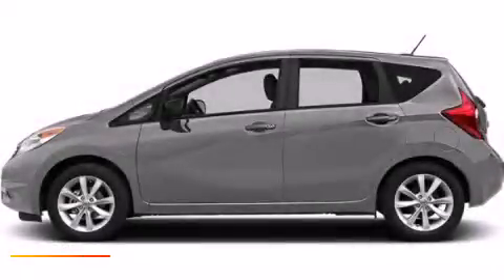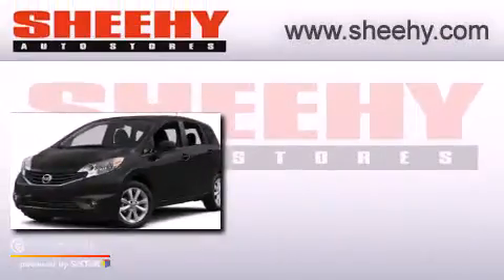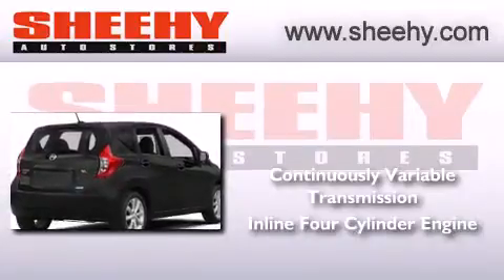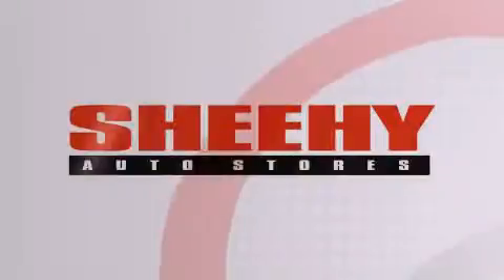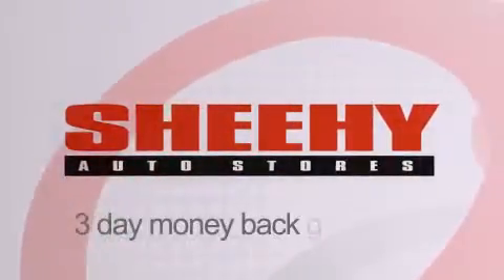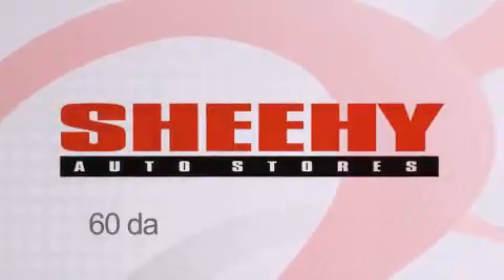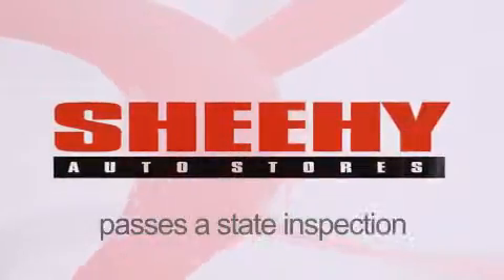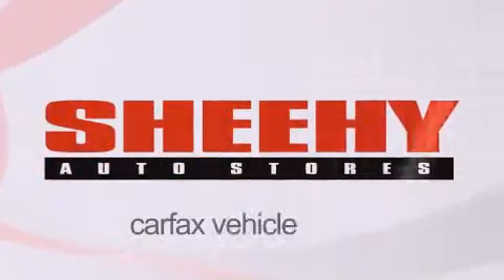2014 Nissan Versa Note Manassas VA 20110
We have been honored to serve the Manassas VA area , we promise that your experience at our dealership will exceed your expectations ! Year : 2014 Make : Nissan Model : Versa Note Engine : Regular Unleaded I-4 1.6 L/98 Trans . : Variable Exterior : Brilliant Silver Metallic Interior : Charcoal Stock : D381147 Sheehy Nissan of Manassas 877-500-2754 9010 Liberia Avenue Manassas , VA 20110